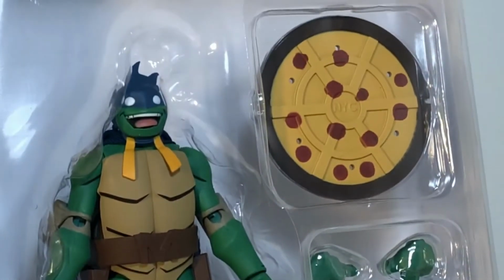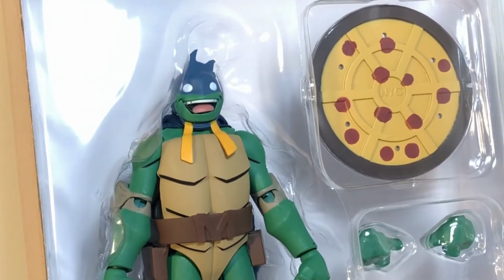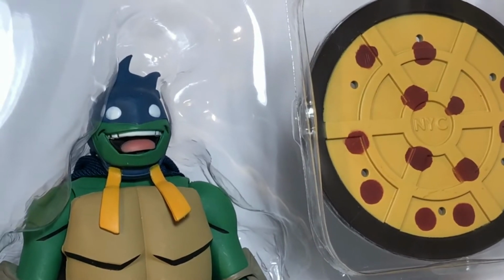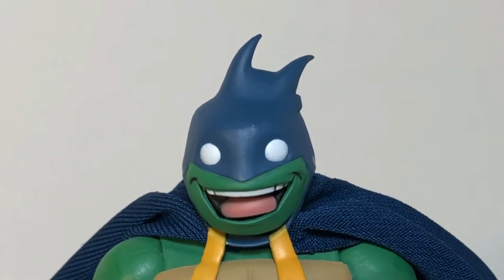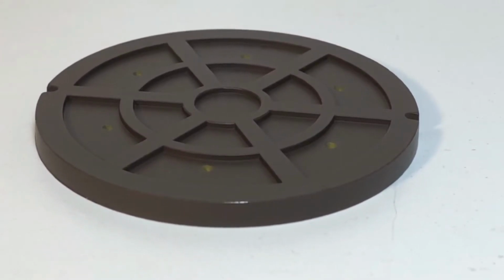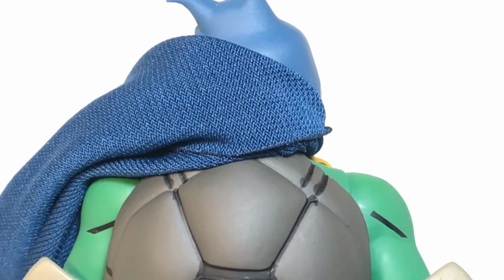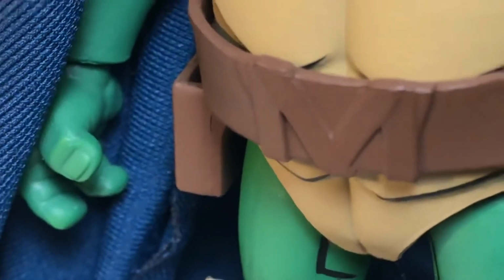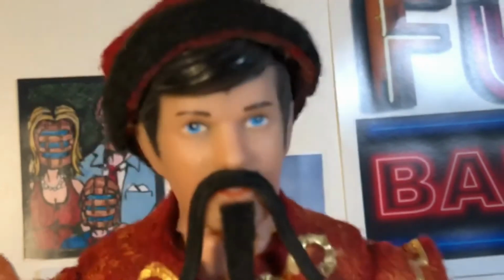Fu-Reviews: DC Collectibles Batman vs. Teenage Mutant Ninja Turtles Mikey as Batman Figure SDCC 2019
This is a silly review of the "DC Collectibles Batman vs. Teenage Mutant Ninja Turtles Mikey as Batman Figure", by yours truly.

felzbug always shouts, "Cowabunga!" when he posts a new video...

Mr. Evilcheese likes cheese on his pizza, but only EVIL cheese...